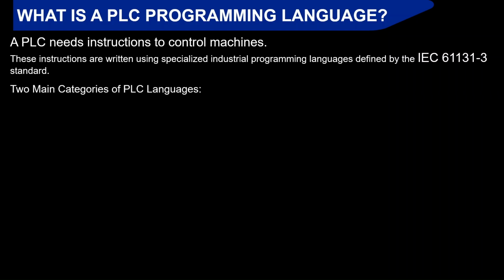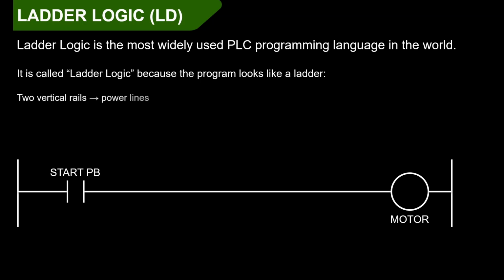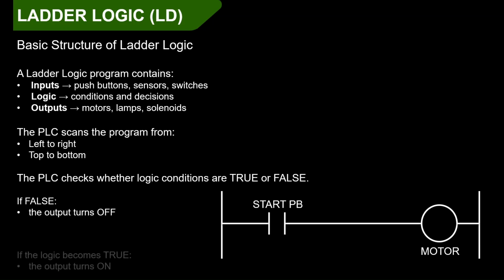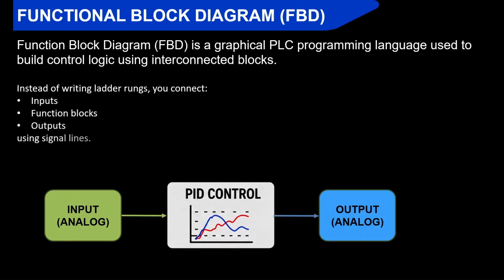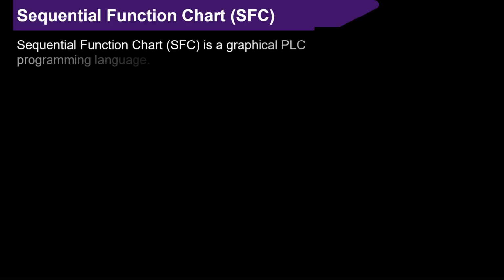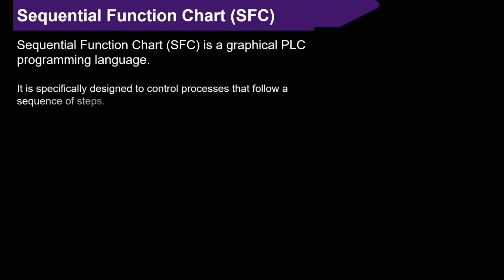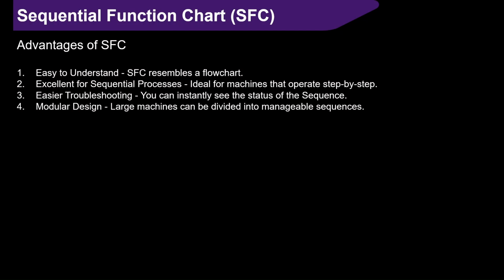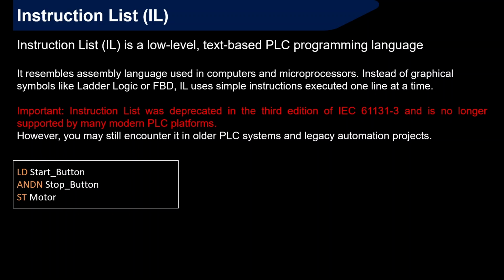Lesson 2 What are the most popular PLC Programming Languages?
What are the most popular PLC programming languages used in industrial automation?

In this beginner-friendly PLC tutorial, you'll learn the different PLC programming languages defined by the IEC 61131-3 standard and understand where each language is commonly used.

his lesson covers:

✅ Graphical vs Textual PLC Programming Languages
✅ Ladder Logic (LD)
✅ Sequential Function Chart (SFC)
✅ Instruction List (IL)
✅ Comparison of PLC programming languages

Whether you're an electrician, technician, engineering student, controls engineer, or automation professional, understanding these PLC programming languages is an important step in your industrial automation journey.

What is a PLC programming language?
IEC 61131-3 standard overview
Graphical PLC languages vs Textual PLC languages
Which PLC language is easiest to learn?
Which PLC language is best for process control?
Which PLC language is preferred by software developers?
How modern PLC projects use multiple programming languages together

This tutorial is part of the PLC Programming for Beginners series on AI Control System Lab.

Chapters

00:00 Introduction
00:18 What is a PLC Programming Language?
01:11 Ladder Logic (LD)
02:34 Function Block Diagram (FBD)
03:20 Structured Text (ST)
04:11 Sequential Function Chart (SFC)
05:40 Instruction List (IL)
06:18 PLC Language Comparison
06:28 Conclusion